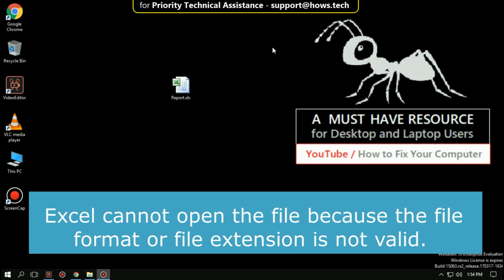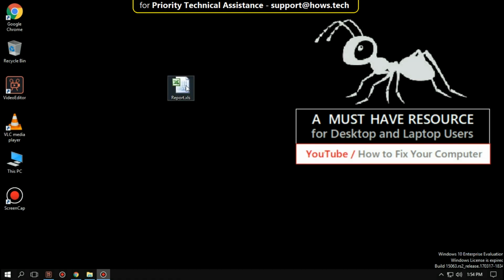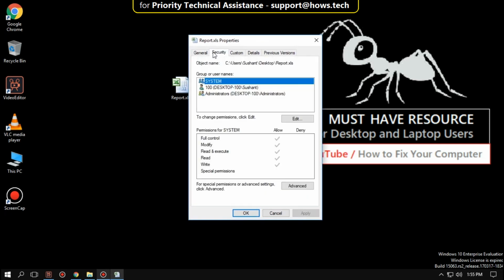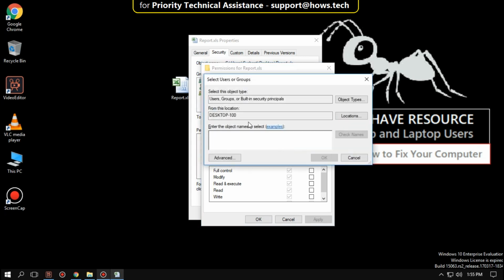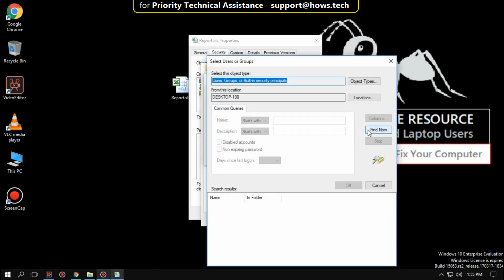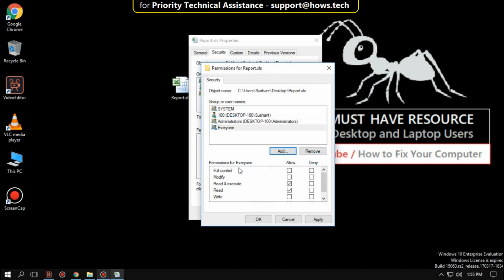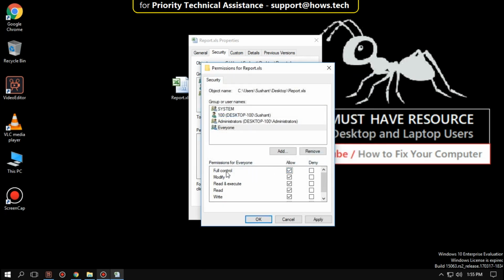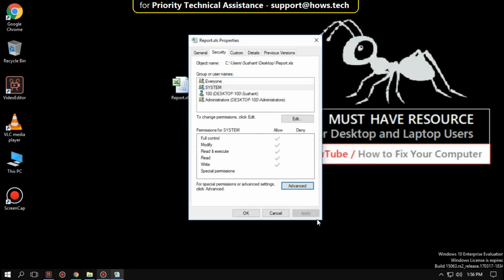How to Fix excel cannot open the file because the file format or file extension is not valid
excel cannot open the file because the file format or file extension is not valid